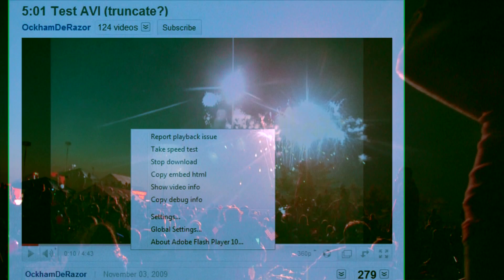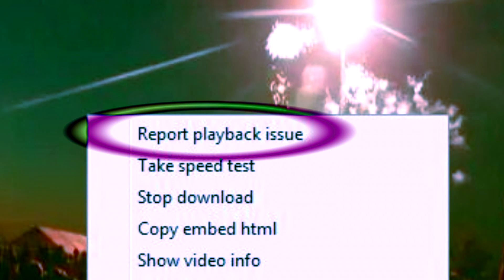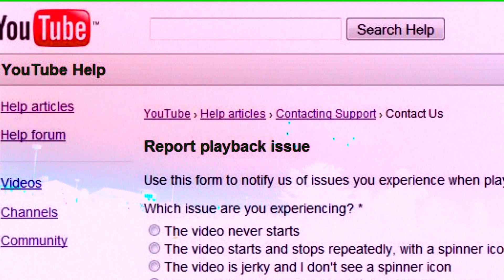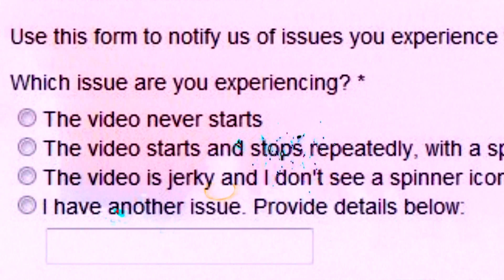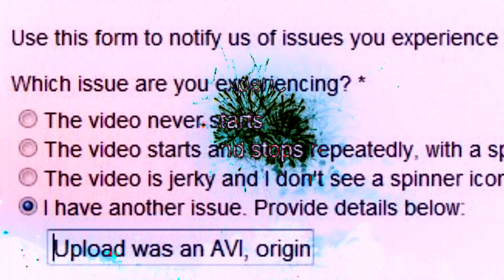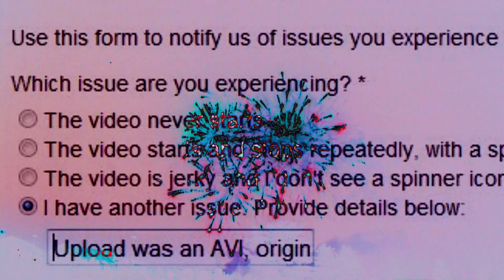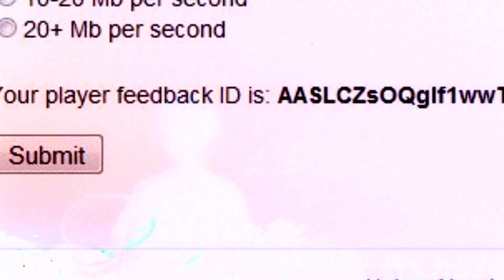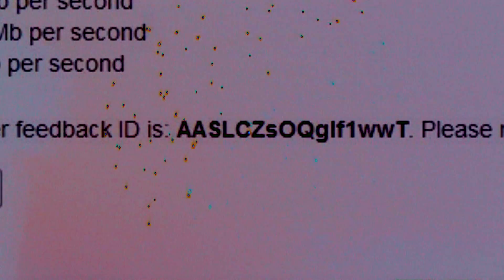Report Playback Issues (A Primer)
Here's a useful new feature... well, at least I hope it will be useful.

YouTube recently added a number of diagnostic features you can choose from a pull-down menu that appears when you right-click the face of any video.  While most of the options that can be reported by clicking one of the selections pertain to streaming issues that may be related to your own connection, or may relate to temporary server problems, this is also your most direct option at present for providing YouTube with direct reports on videos that have been somehow corrupted during encoding on YouTube's side.  Videos that have been shortened, lengthened, or have various audio-video synch issues  can now be reported directly.

The feature is too new for now to predict whether it will be an effective means of reporting some of the many encoding bugs that exist, but it is at least a more direct means of reporting technical bugs involving your uploads than has been available in the last few years.

Please comment on this video with reports of success or failure using this feature.  Also, feel free to discuss it, and make recommendations for improvement in the YouTube Help Forum.

The video I reported in making the screencaps for this video was (obviously) not this one, though that video and this one do share a common source.  The video is -- it will be interesting to see (and a test of how effective this new feature is) whether that video, uploaded Nov. 3rd, 2009, and reported to staff fairly clearly, will finally get repaired, along with the general bug that (I suspect) led to it being cut down from 5min 1 second to 4 min. 43 secs. in running time.

I probably sound a bit more optimistic in the video than is really warranted, but then again, direct bug reporting is a fairly new thing for YouTube.  Until now they've generally assumed they knew where the important bugs were, and slowly it's dawned on them that maybe that's not quite accurate.

Or maybe they've grown tired of the snark and it's coming back to haunt them at dinner parties or whatever Google engineers do for a good time that's not related to creating new and interesting bugs?

To be fair, YouTube accounts for something like a fifth of all bandwidth streamed over the 'net, and when you're carrying that much weight it's probably reasonable to assume that if 80% of users or better are able to play videos with no huge problems, you're having a good day.  Depending on your threshold for what constitutes "playability" my guess is they're well over 80% success on most days.

Also, be aware that the video I reported was one that I pretty much expected to fail.  Its failure is related to a container that YouTube does NOT consider optimal, and while I'd be fascinated to know the detailed reasons why these videos are being cut off at the 1GB mark, I don't really expect YouTube to spend time explaining bugs when the better answer is to fix them, or to simply disallow uploads in formats that are not supported.

It's taken a lot of testing and conversation with fellow users, but when I want to upload a video that has consistently decent quality (aside from various audio issues that remain unaddressed) it's not that hard to do, at least when using good tools.  It's unrealistic to expect YouTube to provide a comprehensive course in the ins and outs of video production... you can learn to do it yourself, or you can seek out and pay people whose capabilities are proven to your own standards.  YouTube allows a wide range of uploads, many of which are far from ideal in their uploaded format, and they actually do a pretty amazing job, hard as it is sometimes to believe, in converting them to a playable format, even though many are defective in one way or another.